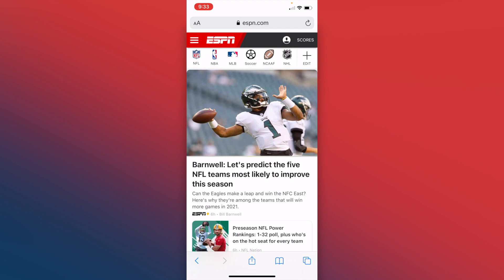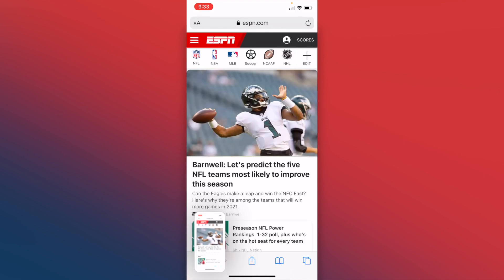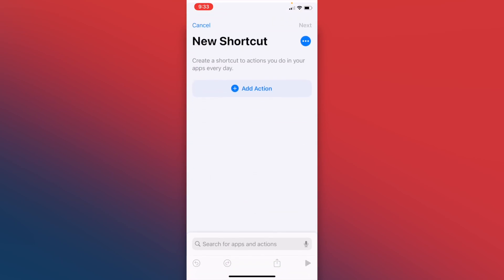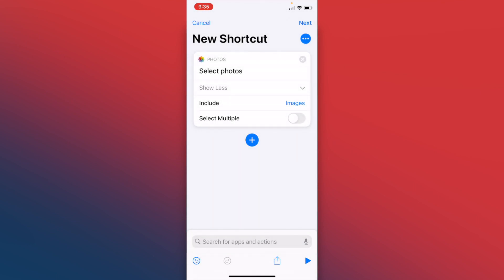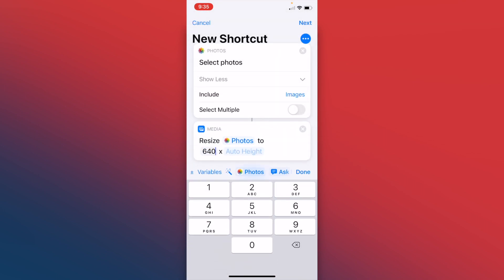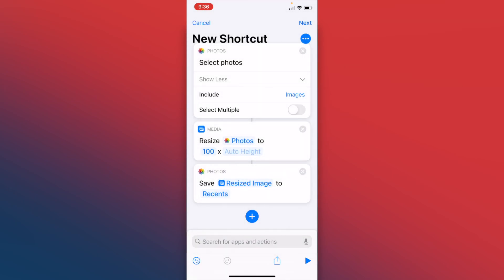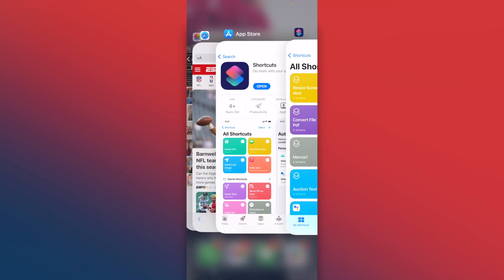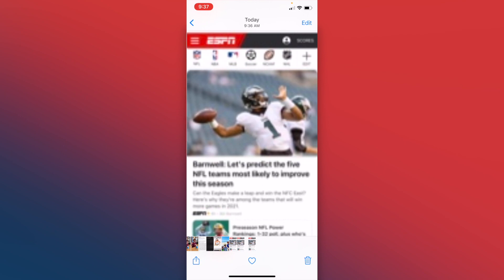Resize Screenshots On iPhone Or iPad Using Shortcuts App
In this tutorial I'll show you exactly how to take a screenshot, resize that screenshot, and save a new copy of that screenshot using your iPhone or iPad. Apple's Shortcuts App is required.

You may want to resize screenshots taken on any iOS device as they could be too large to send in an email as an attachment or, you just don't need them that large. In less than 30 seconds you can configure a shortcut on your iOS device using Apple's Shortcuts app and resize a single screenshot at a time or multiple screenshots at a time.